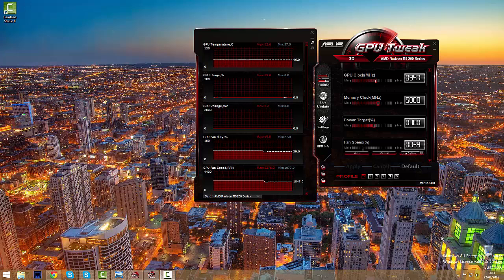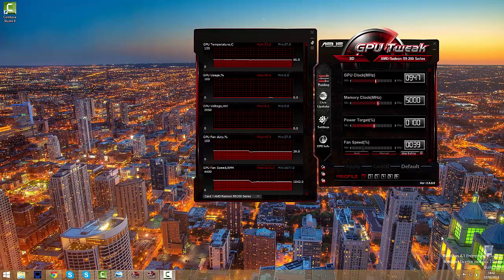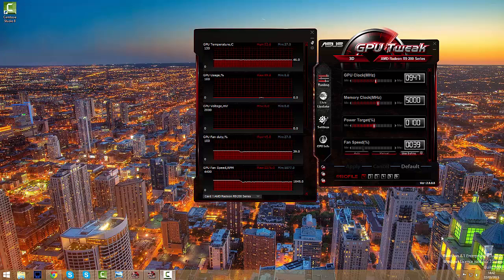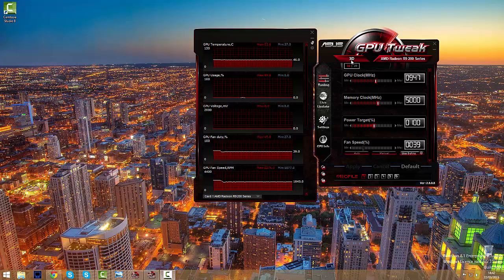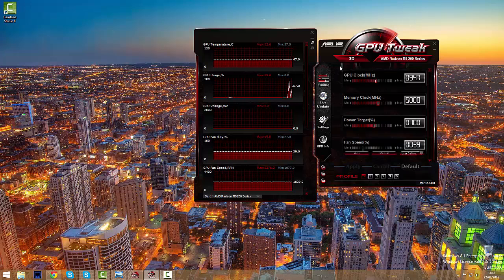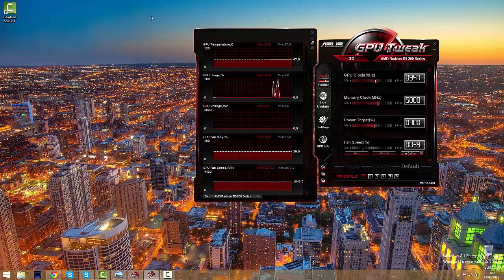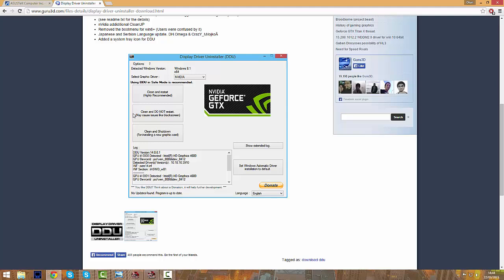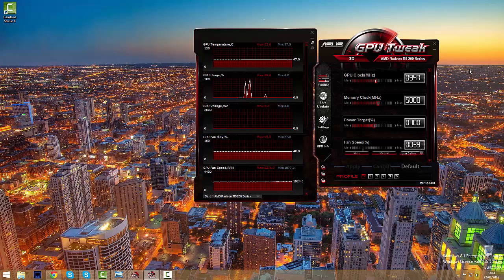(R9 290/290x) How to fix system crash, reboots, black screen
I DO NOT HOLD ANY RESPONSIBILITY FOR YOUR ACTIONS AND WHAT YOU DO TO YOUR HARDWARE!

I have seen that many people have experienced problems with there brand new R9 290(x) in which system instability causes the system to randomly restart. I have looked for many days around forums and tried numerous methods to repair/fix my problem.
Please follow my steps in the video carefully and do what I say! Also please remember to save the changes in ASUS GPU TWEAK on the first slot whilst hovering your mouse pointer on top of save and click (1) with the 2D CLOCK set to "420".
The following software that you will need to do this, is as follows

(hope this helps everyone and this may also work on other graphics cards)

My current PC set up is as follows,
FX 8320 @4.3Ghz
R9 290 XFX Core Edition
Corsair Vengeance 8Gb Gaming ram @1600Mhz
SEAGATE BARRACUDA 1TB HDD
Samsung 850 128Gb Pro (Soon)
Asus M5A78L-M USB3
Corsair 750W 80+ Bronze PSU
Gigabyte GZ G2 Pro Case
Windows 8.1 Trial
ASUS SILENT KNIGHT 2 CPU COOLER
5 Stock case fans
1 Be quiet! 80mm fan (Wings series)
Plantronics GAME CON 780 Headset
Trust Mouse
Old keyboard xD
+ I may of missed out on some hardware.
Total is around £1.1k.